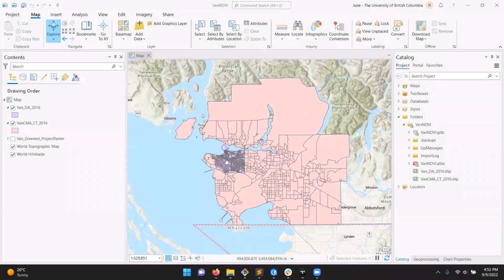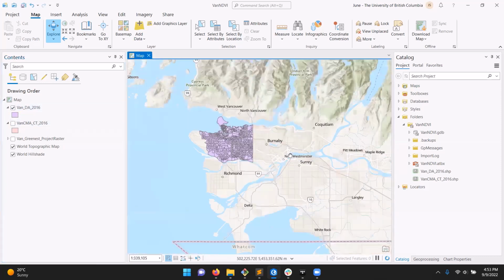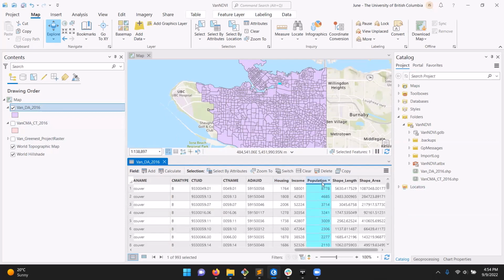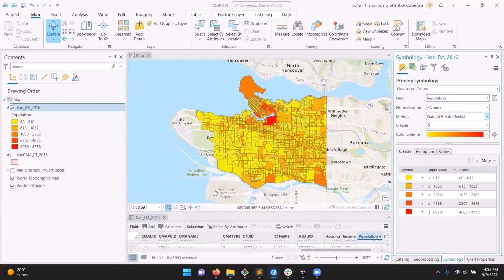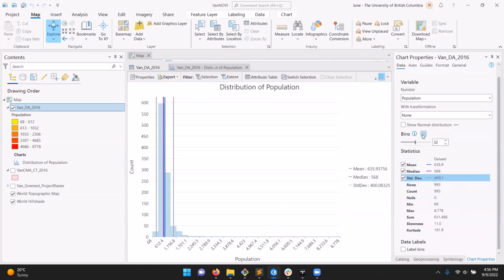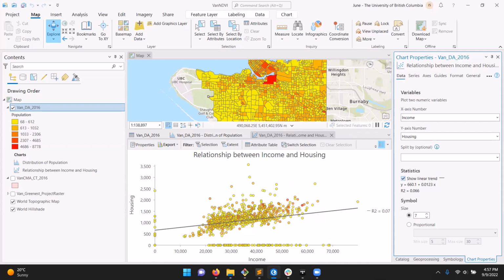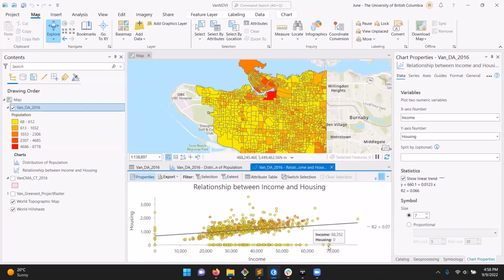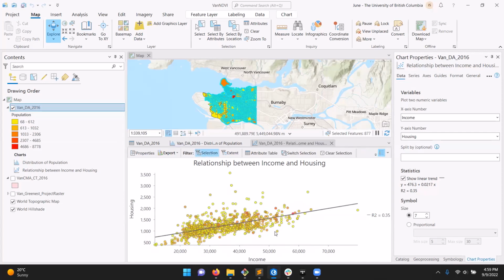Exploring Vector Data